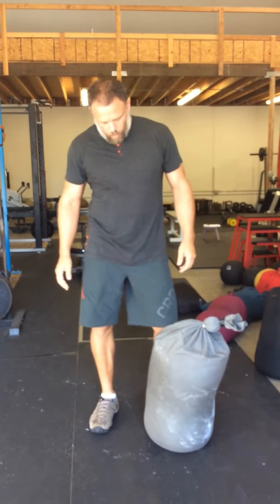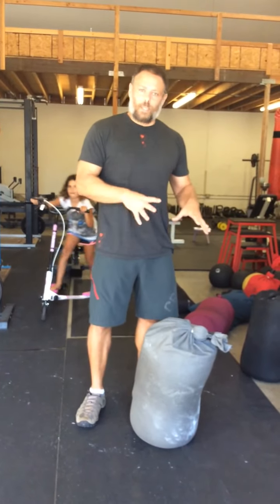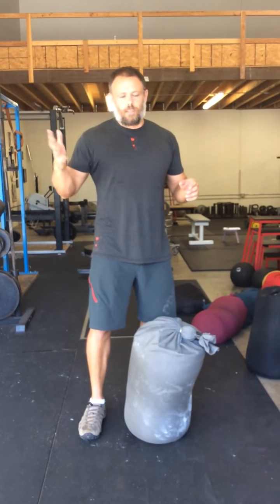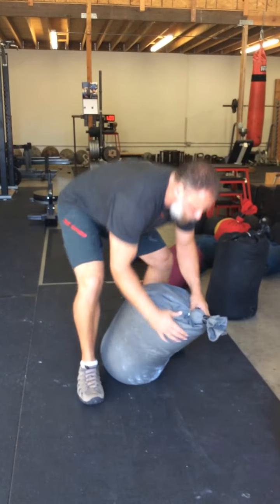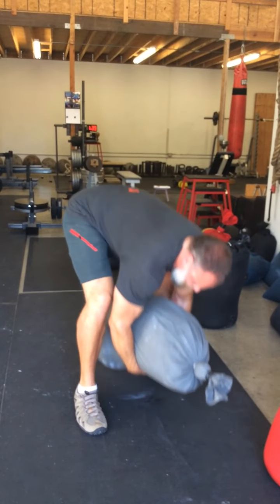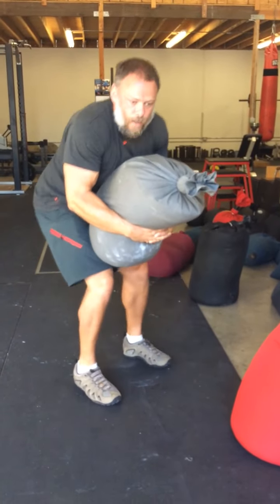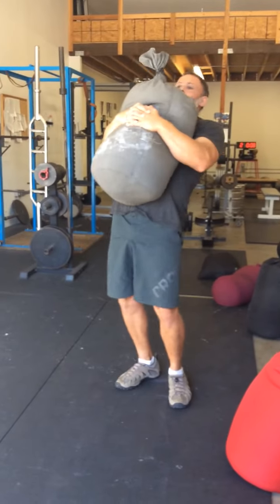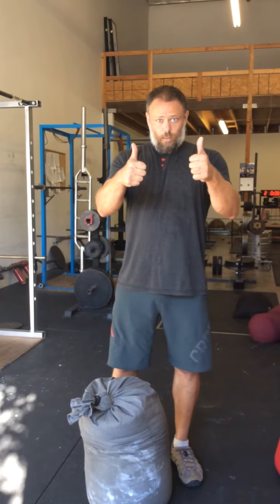How to lap and carry a sandbag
Our system over time, as in all things, has evolved.  We did not want to remove this previous demo video because we felt it important for everyone to understand that we can be wrong and that is OK because we came to that understanding through theory, testing, trial, and error.  Here are some of the latest videos from StrongFit when working with a sandbag:

This is a technique vid for my friend Greg who is organizing a strongman competition at CF Resonate on the island of Tasmania.One of the event is the sandbag carry for max distance